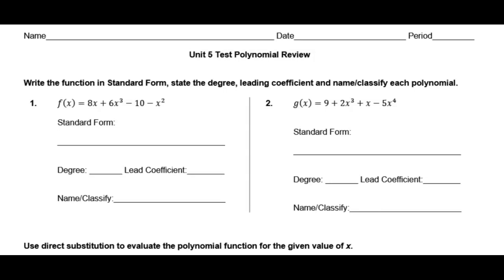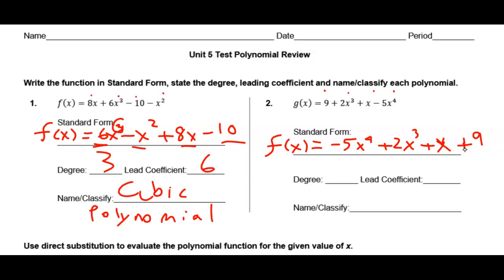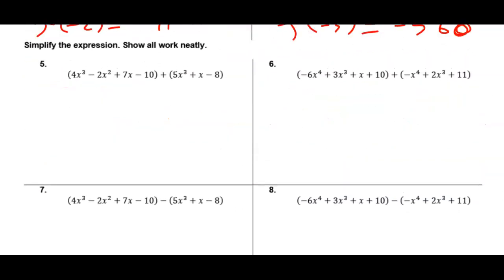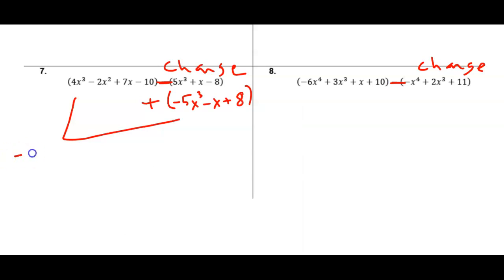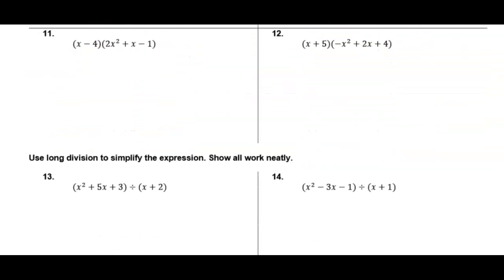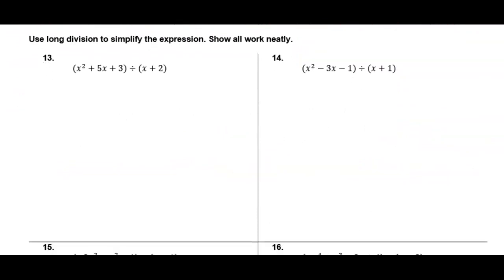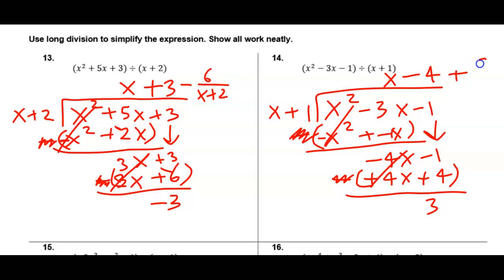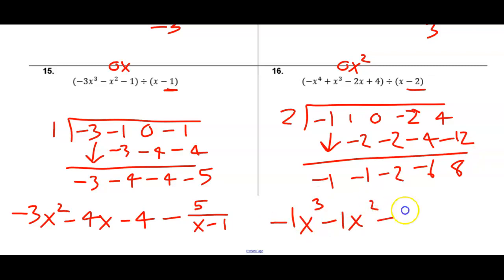2/18/20 AR Review Polynomials Test